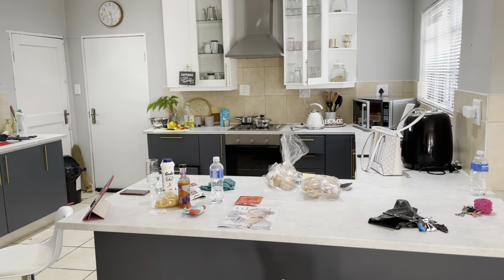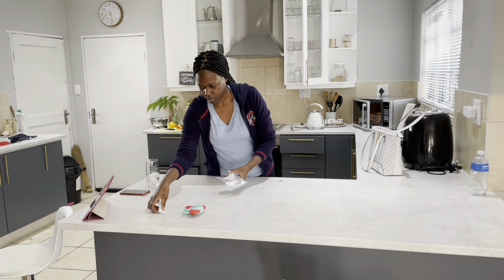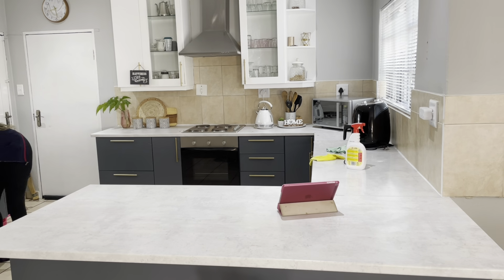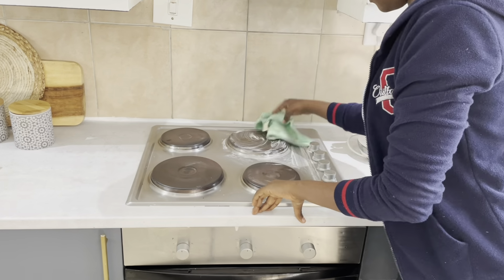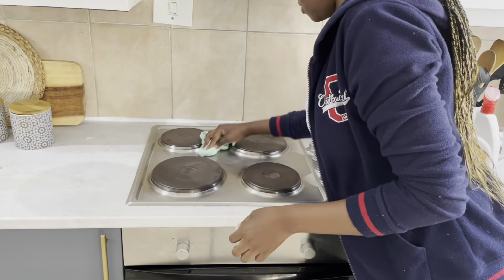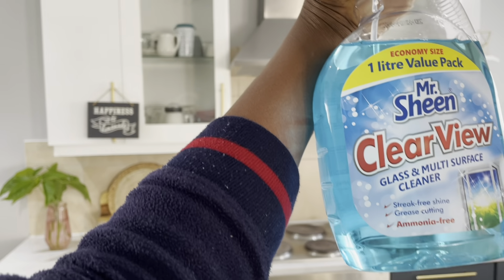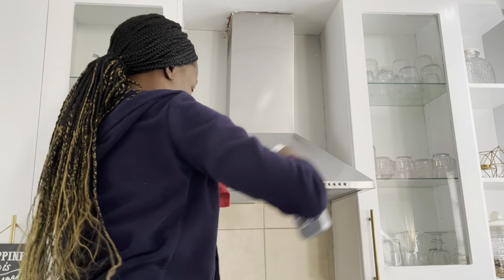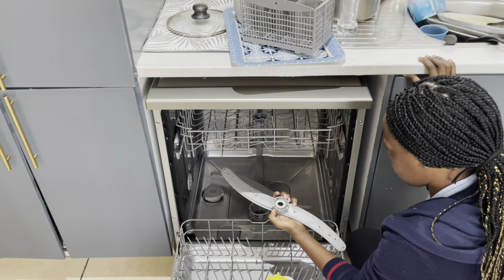EXTREME KITCHEN CLEANING MOTIVATION// NEW ! CLEAN WITH ME 2021 //SOUTH AFRICAN YOUTUBER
Good morning guys 🌸💜💜💜🤗🤗🤗!!! Welcome back and thank you for tuning in . Its a kitchen cleaning motivation video again , hope you will all get some motivation here as I tackle my kitchen.

Products used - countertops ~ Mr sheen kitchen spray
Range hood ~ metal and stainless steel spray
Mopping I used tile cleaner plus bleach

Check my playlist for more cleaning motivation